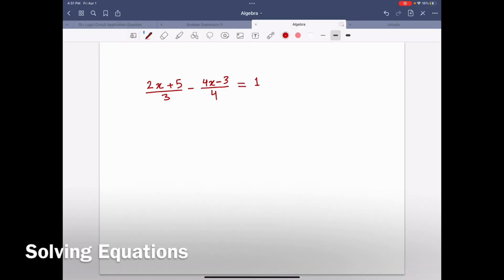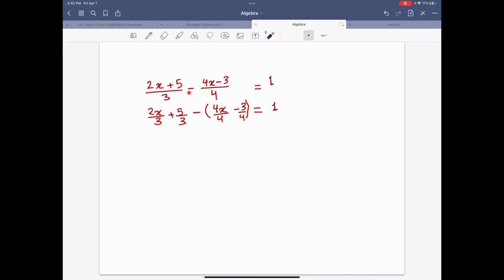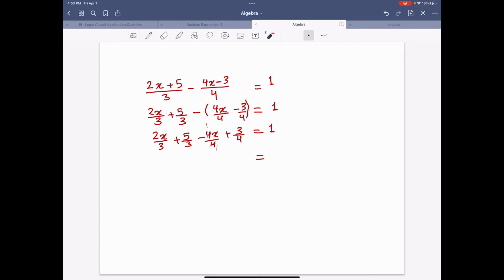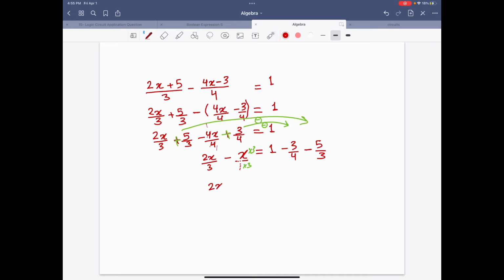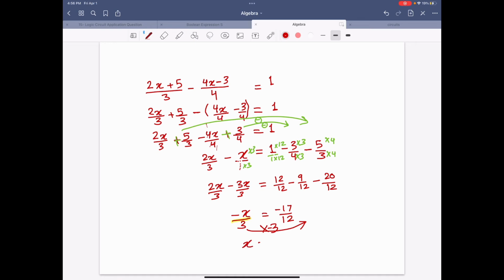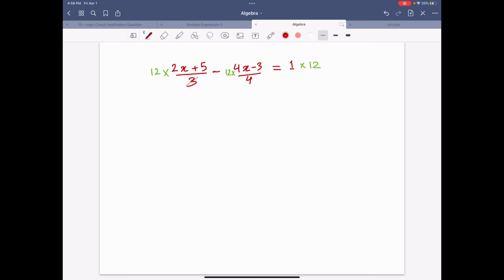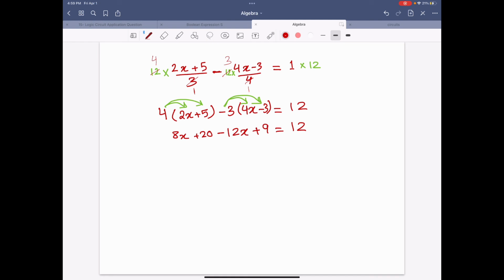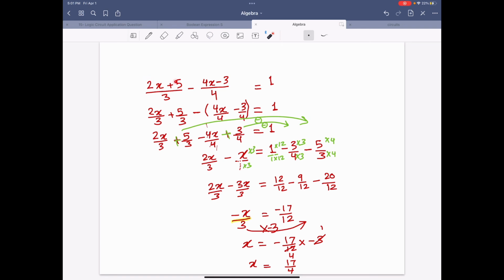Solving Equations With Fractions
Solving Equations. Finding the unknown. Working with fractions.
Simplifying.
Collecting like terms.
Finding the common denominator.
Reverse Operations.
Grade nine Ontario math curriculum.